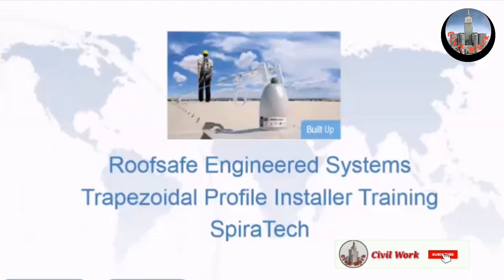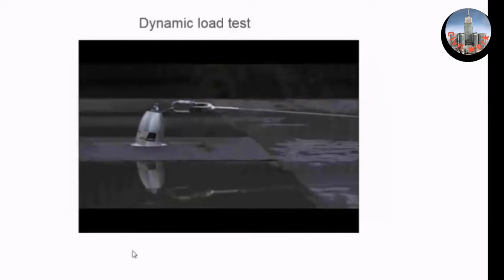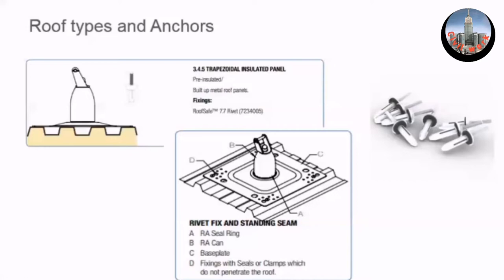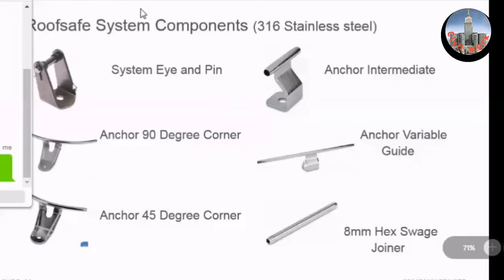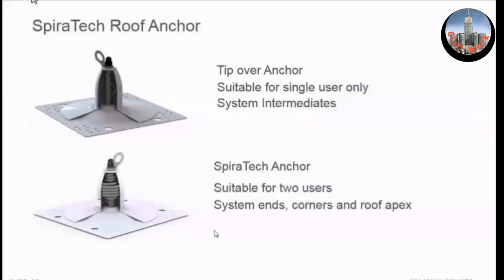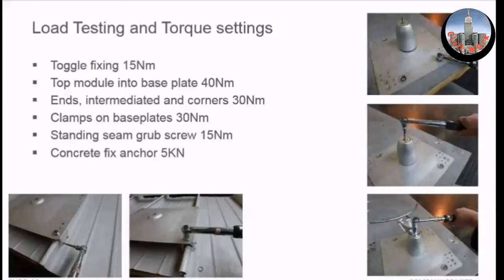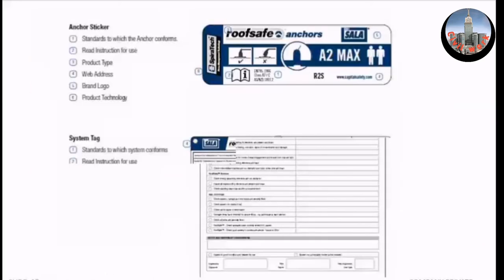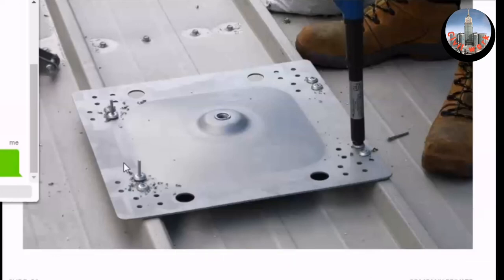How to Installation & Introduction of Horizontal Lifeline System | Roof Top Safety - Lifeline? ~.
Installation and Introduction of Horizontal Lifeline System.

Video Highlights

What are the two requirements for a horizontal lifeline?
How do you put a lifeline on a roof?
How does a horizontal lifeline work?
How many person can be connected to a single horizontal lifeline?
What is the minimum length of life line?
What are the 3 basic types of life line?
What should be an angle of Life Line?
What is the thickness required for a wire rope lifeline?
How long does it take to install a lifeline?
At what height do roofers need fall protection?
At what height does a ladder require a vertical lifeline?
Where should you not step on a roof?
How are life lines attached?